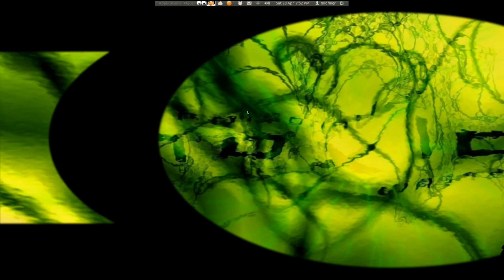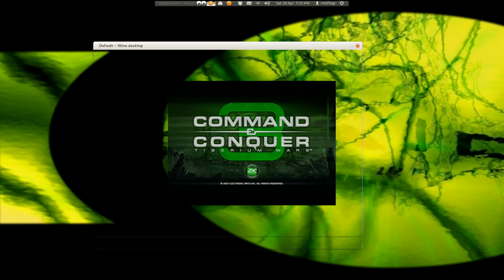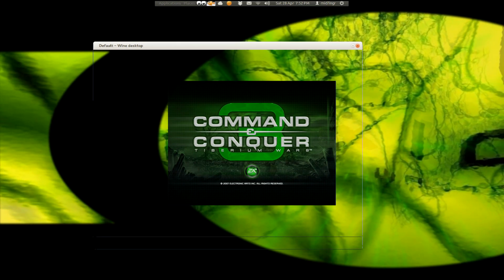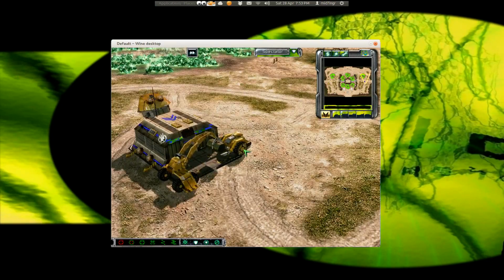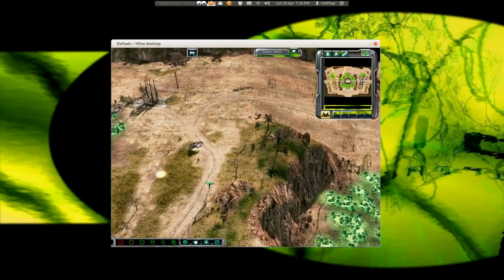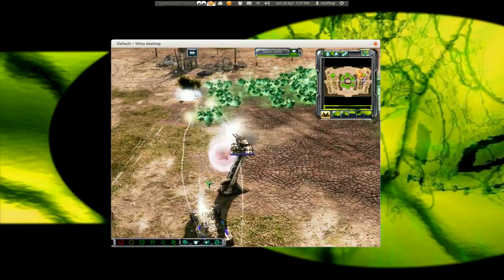C&C3+Ubuntu 12.04+Openshot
This is a very strange looking video, but in a fun way. Primarily this video involves Command & Conquer 3: Tiberium Wars running in Ubuntu 12.04 (final) using W.I.N.E.

In addition I wanted to experiment with Openshot & Chroma Key, thus the odd looking video. However as I said, it's all in fun. :D